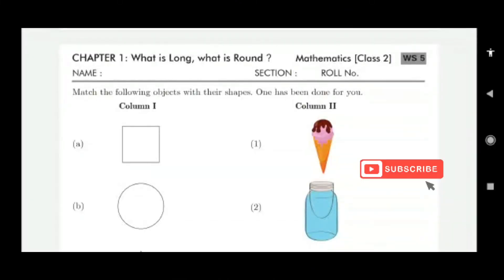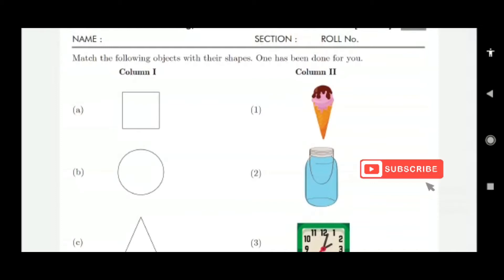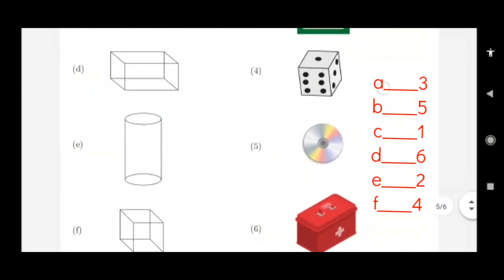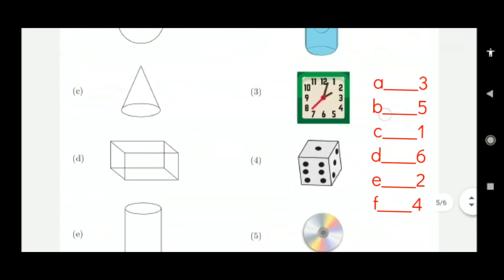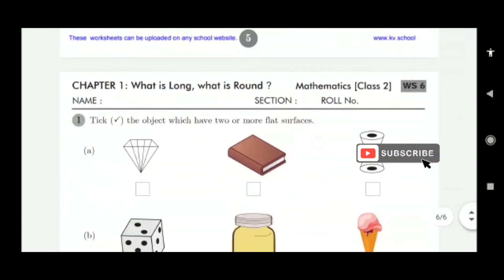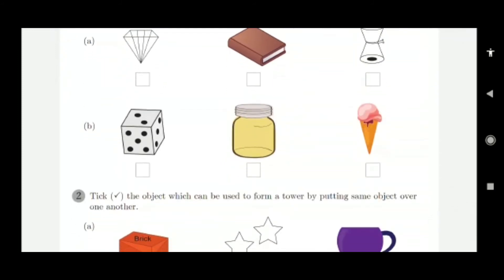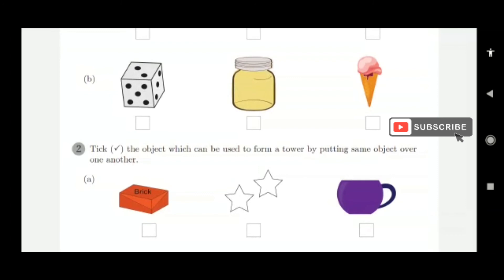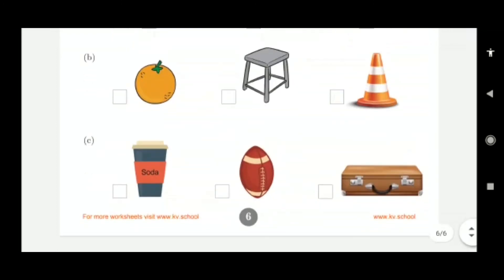What is long? What is round? Work Sheet 1, Class2, Mathematics, NCERT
What is long? What is round? Work Sheet,  Class2, Mathematics,  NCERT

Contact me personally if you are are against an upload which you may have rights to the images or music or the text material, instead of contacting You Tube about a copyright
Infringement